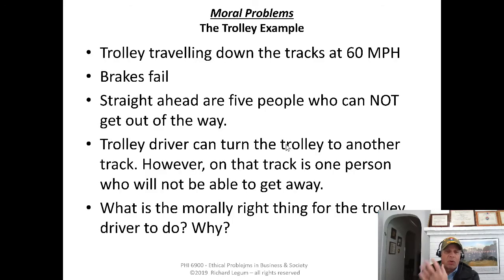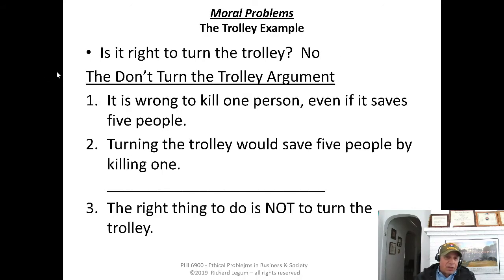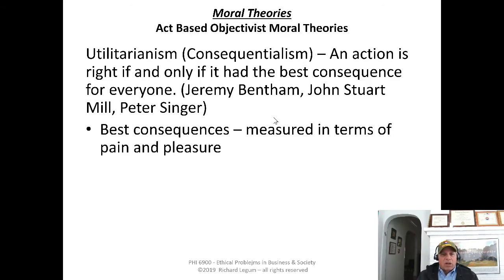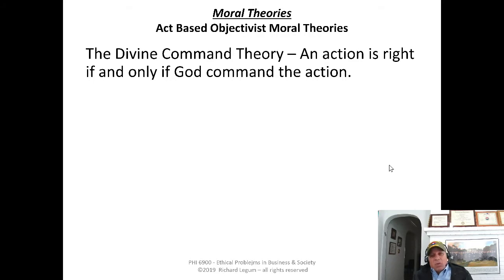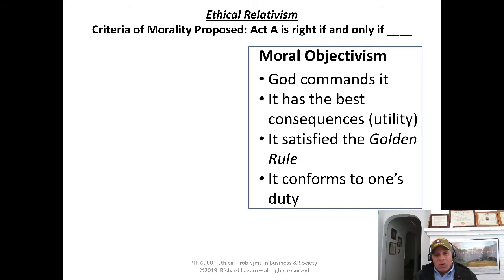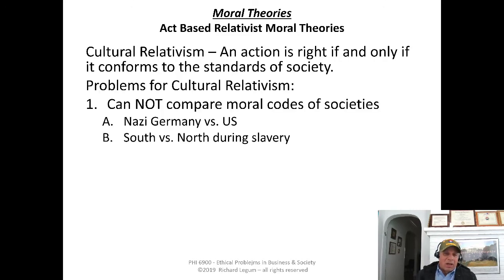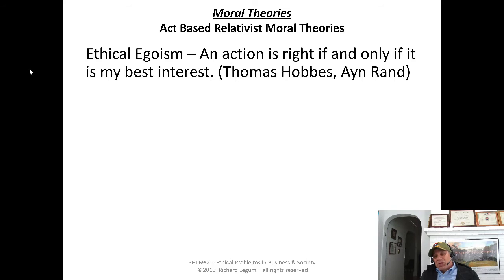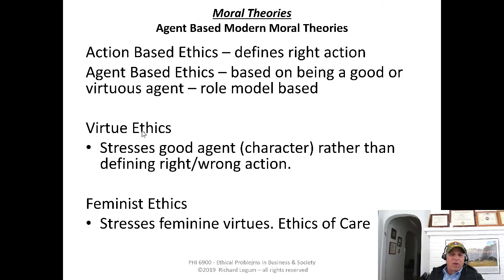Review of Moral Reasoning and Moral Theories